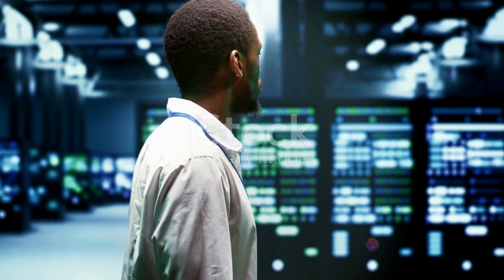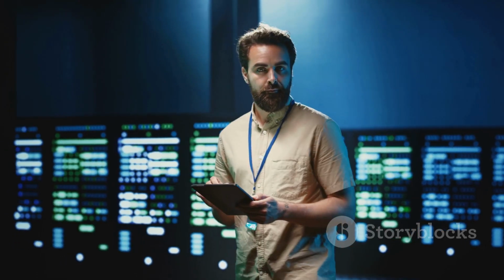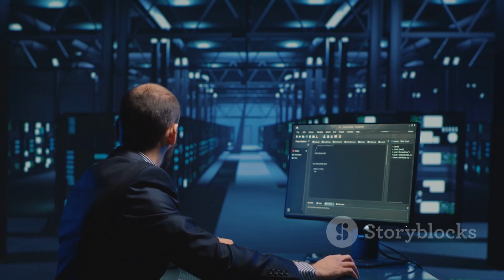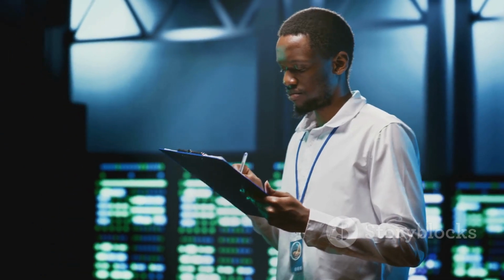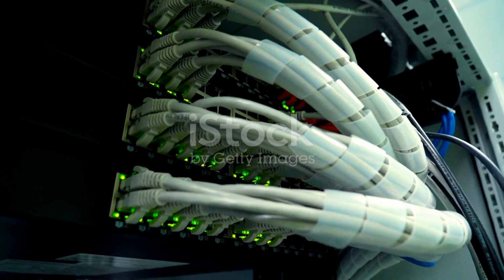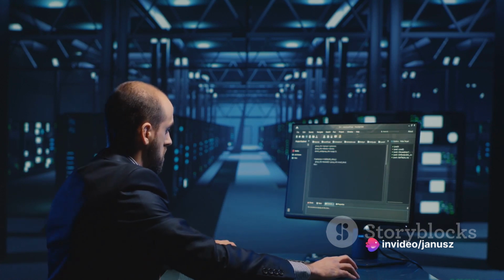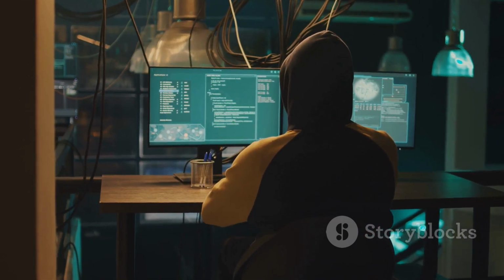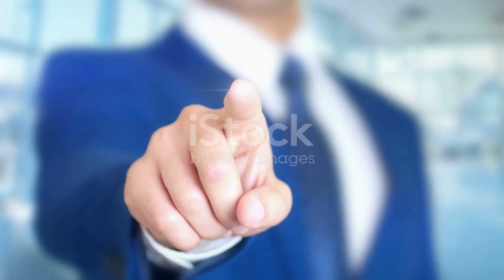Network Administration System Hardening and NAC Unveiled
In this video, we will delve into the intricate realm of network administration, shining a spotlight on system hardening and Network Access Control (NAC). 🛡️💻

Join us as we explore essential strategies to fortify your systems against potential cyber threats and unauthorized access. Learn about the significance of NAC in securing your network and maintaining data integrity.

Whether you're a seasoned IT professional or simply curious about cybersecurity, this video is packed with valuable insights that you won't want to miss! 🔒✨

Let's empower ourselves with the tools to enhance our network security! NetworkAdministration SystemHardening NAC Cybersecurity ITSecurity"

OUTLINE:

00:00:00 The Importance of System Hardening and NAC
00:02:11 The Process of System Hardening
00:04:20 Implementing Network Access Control
00:06:25 Summarizing the Importance of System Hardening and NAC